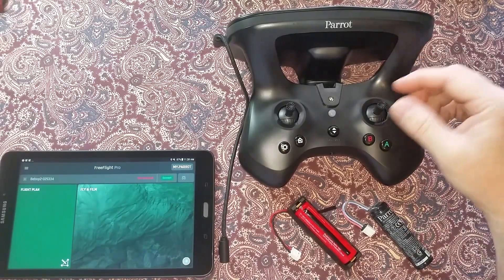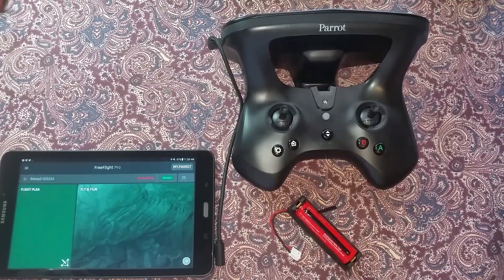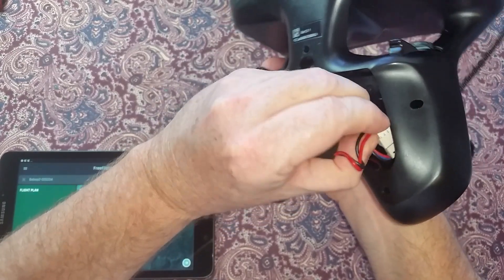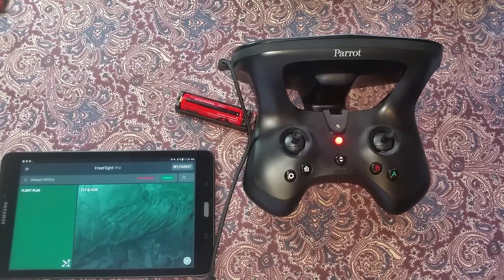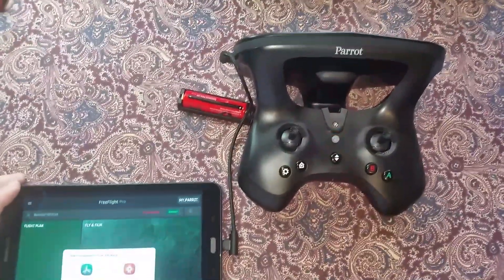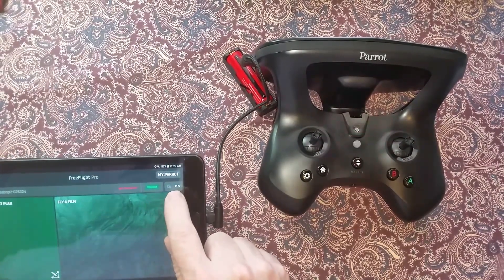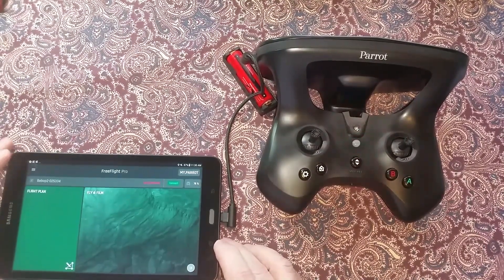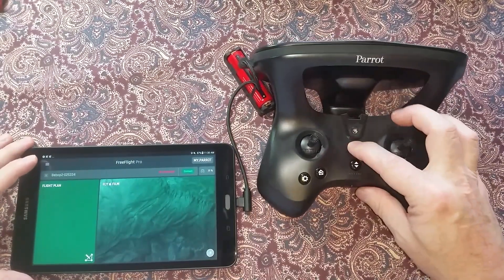Parrot Skycontroller 2P 18650 Battery Telemetry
This video shows that with an adapted aftermarket consumer-grade 1S 3.7v Li-Lion battery and holder the battery's charge percentage remaining telemetry is accurately displayed on FreeFlightPro's start screen and on the flight screen. This battery is connected with the Red&Black main wires only. No need for any other wire connections. The stock battery's Blue Thermistor lead/tap is not needed for the battery charge percentage remaining to be displayed. The Blue Thermistor lead is only needed for the stock battery during charging for the SC2P to monitor battery temperature. The Thermistor lead is not needed in the adapted setup as the aftermarket consumer-grade 18650 battery is charged with an 18650 charger.

The 18650 Battery Power Adapter/Holder can be purchased via this page...